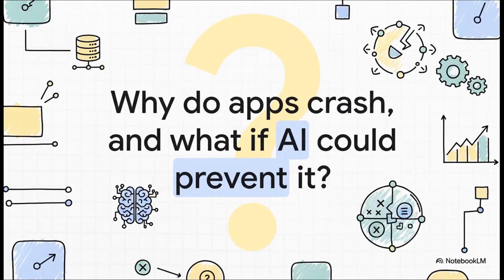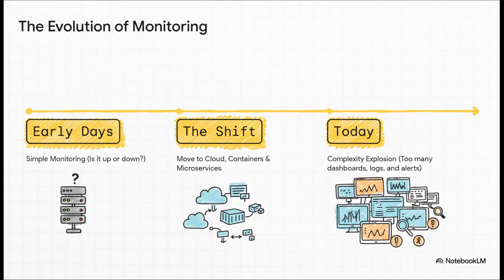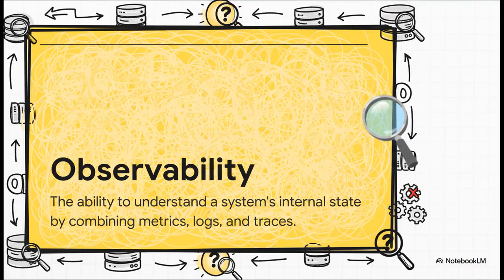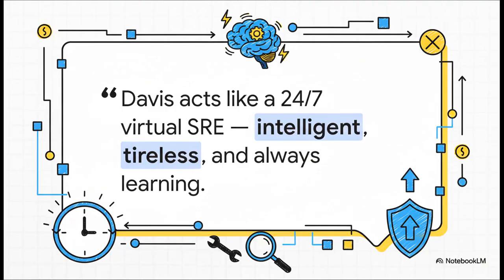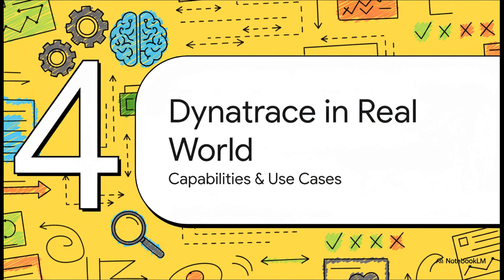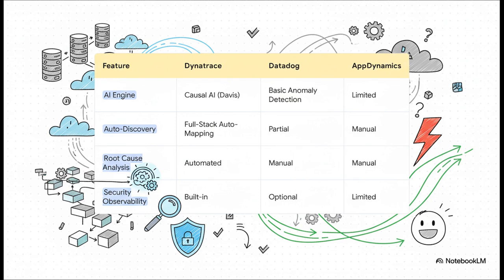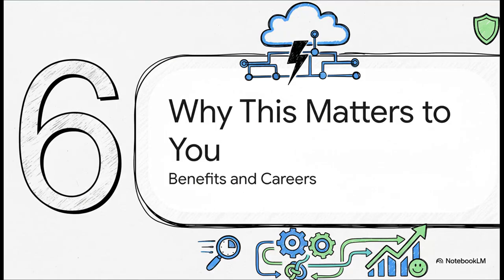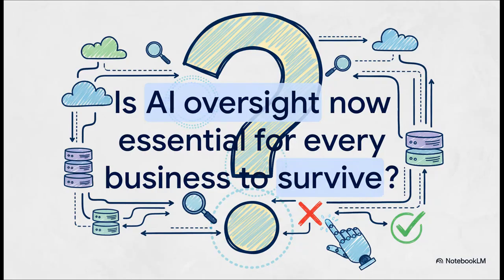Dynatrace: Autonomous Observability for Cloud-Native Systems | Uplatz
Modern applications are massively distributed — spanning microservices, containers, multi-cloud environments, serverless functions, and billions of dependencies.
To reliably run systems at this scale, engineering teams need AI-powered, automatic, end-to-end observability — and that’s exactly what Dynatrace delivers. 🚀📡

In this Uplatz explainer, we dive deep into how Dynatrace works and why it has become a leader in cloud-native monitoring and analytics.

You’ll discover:

What Dynatrace is and how it redefines observability with AI and automation

The core pillars of Dynatrace:

Full-stack Observability

Application Performance Monitoring (APM)

Infrastructure Monitoring

Distributed Tracing

Logs, Metrics, & Events

Digital Experience Monitoring (DEM)

Security & Runtime Vulnerability Analytics

How the OneAgent automatically discovers services, dependencies, and topology

How PurePath traces every single request across your distributed system

Anomaly detection

Predictive analytics

Noise reduction

How Dynatrace creates real-time service maps, dependency graphs, and user interaction flows

Advanced capabilities you’ll explore:

Kubernetes observability

Cloud-native monitoring for AWS, Azure, and GCP

Log ingest and pattern detection

Network & process-level visibility

SLO monitoring for SRE teams

Real-world use cases:

Microservices performance troubleshooting

Cloud migration tracking

SRE & DevOps automation

Large-scale incident response

Business-impact correlation

Why global enterprises rely on Dynatrace for mission-critical observability across finance, retail, telecom, healthcare, and SaaS

Dynatrace replaces manual dashboards and guesswork with autonomous insights, helping teams achieve reliability, performance, and operational excellence at any scale.